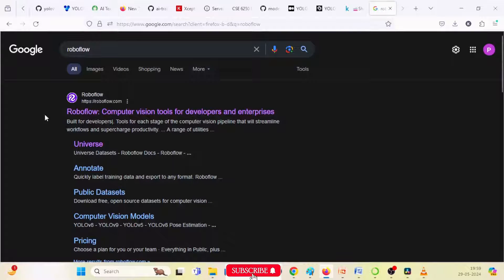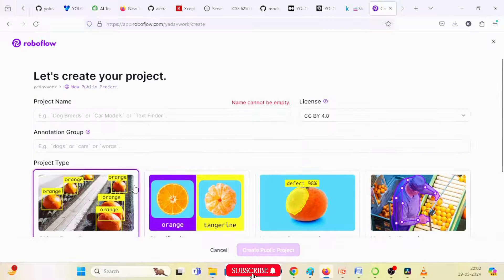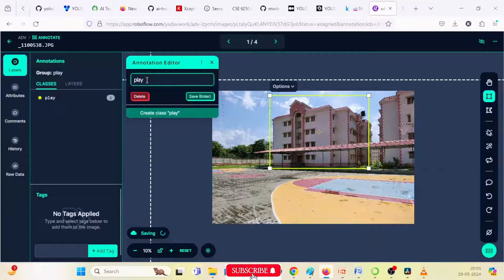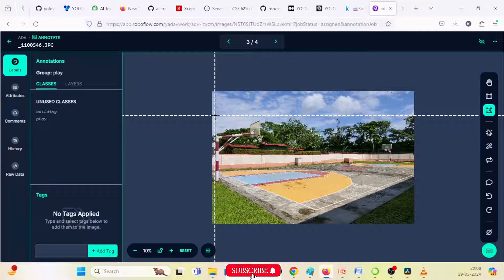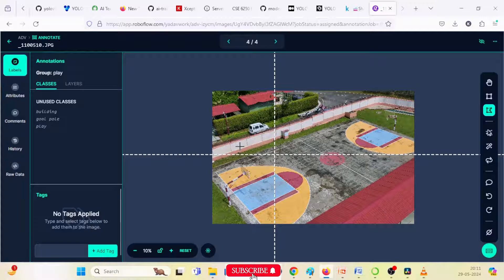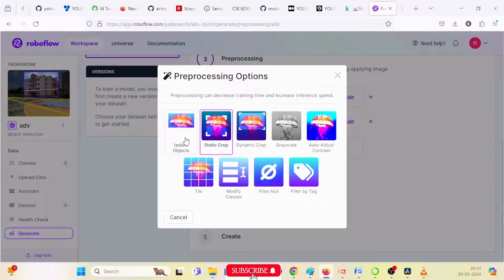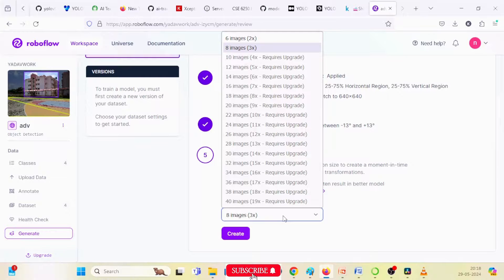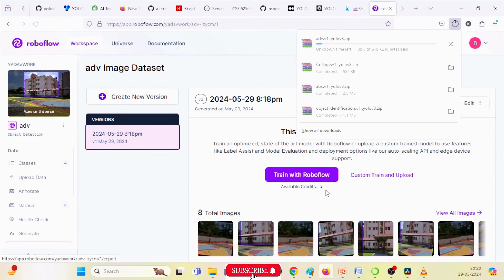Annotating Image Data for YOLO Model Training: A Roboflow Tutorial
In this video, we’ll dive into the world of data annotation using Roboflow for YOLO model training. Whether you’re a machine learning practitioner, a developer, or a data scientist, efficient and accurate data labeling is crucial for training robust models. Join us as we explore Roboflow’s powerful annotation tools, automated labeling, and real-time teamwork features. From bounding boxes to semantic masks, we’ll cover it all!